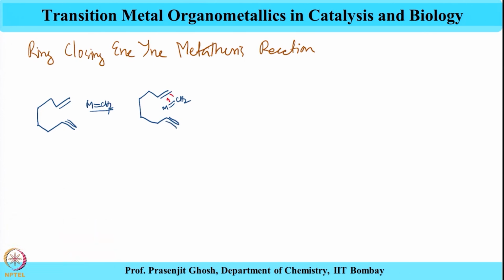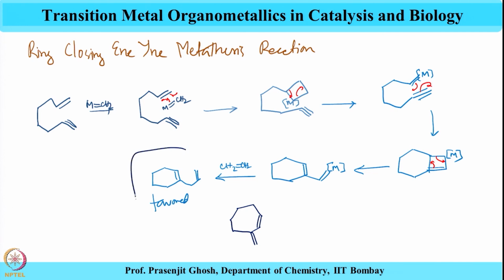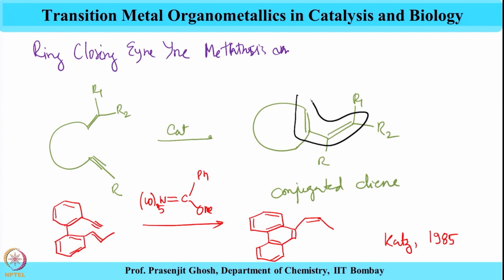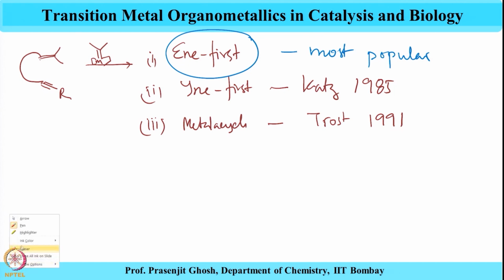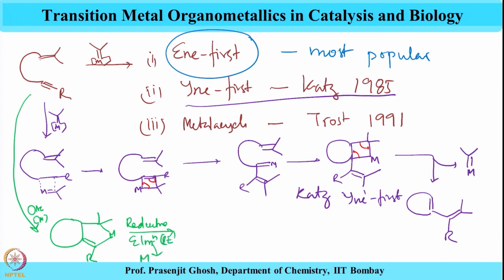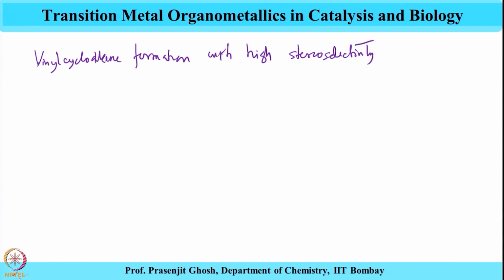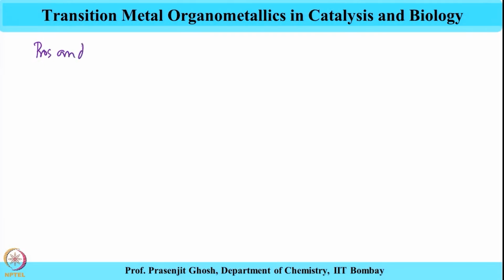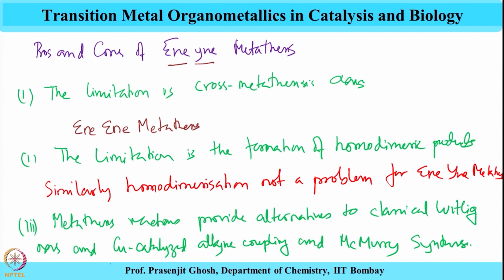Ring Closing Eneyne Metathesis (RCEYM) (Part-1)